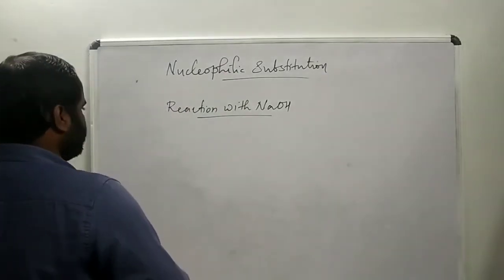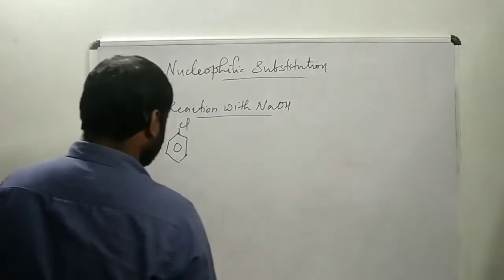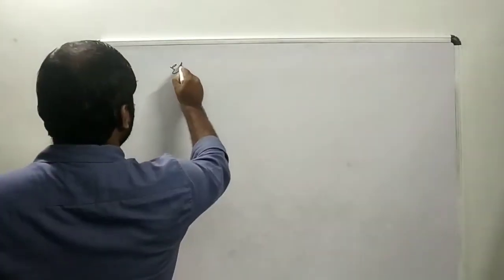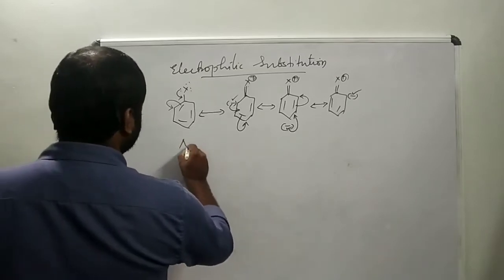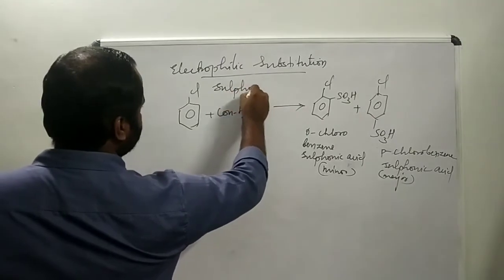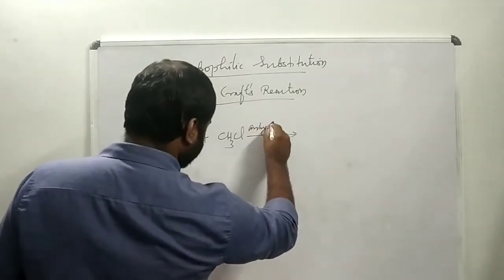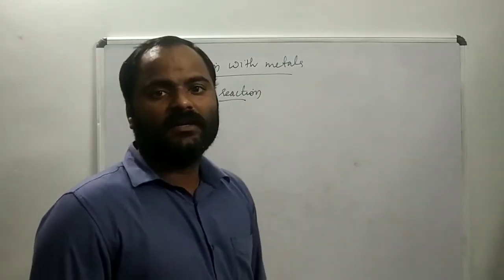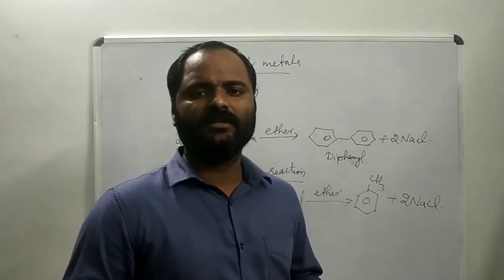Nucleophilic and Electrophilic Substitutions of Haloarenes